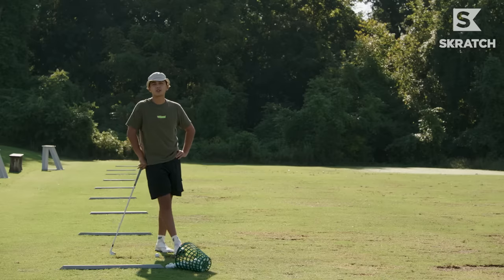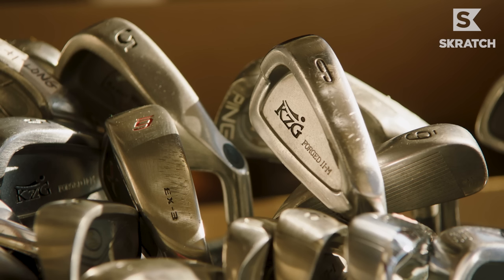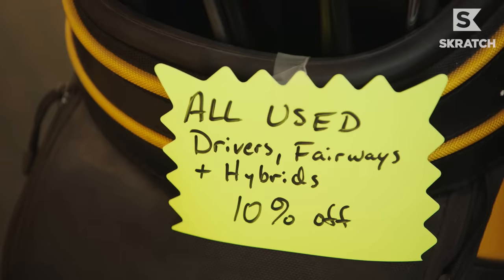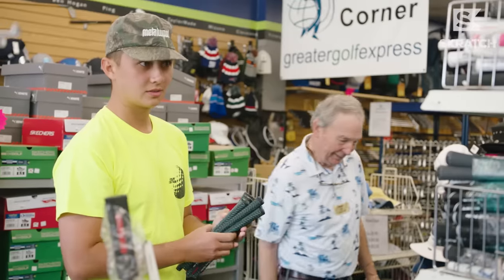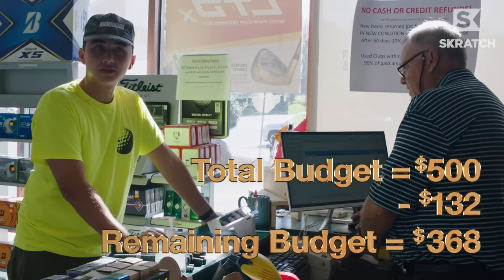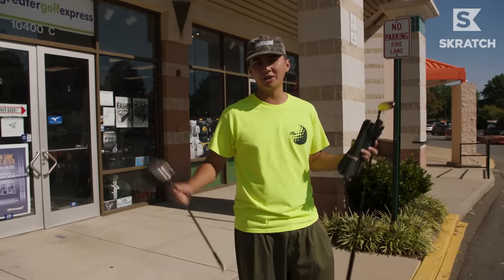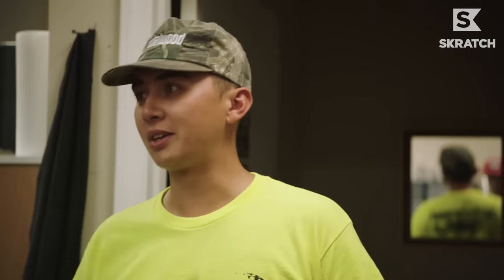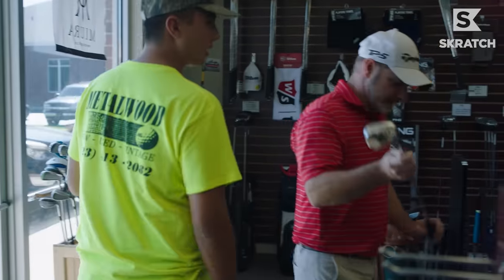$500 to Build a Bag With the ULTIMATE Used Clubs | Range Pickers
Budget: $500
Goal: Build a bag with the best used golf bag possible

Cole Young of Metalwood Studio is the right man for this mission. This is Range Pickers. Cole's stops in two shops in Charlotte, North Carolina. How much golf gold did he find? It's time to find out.